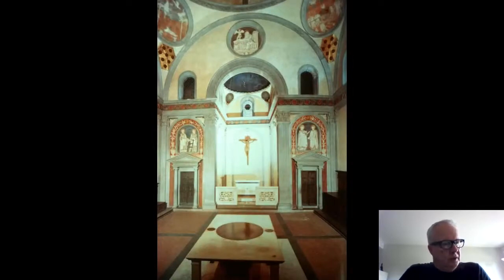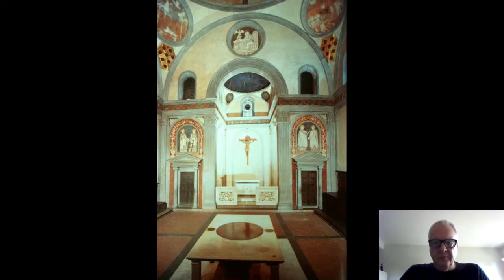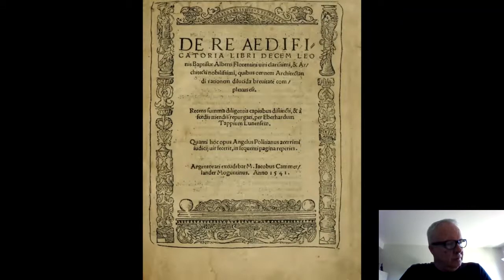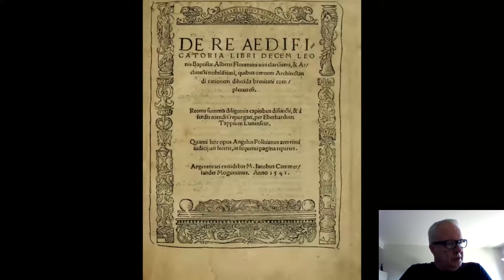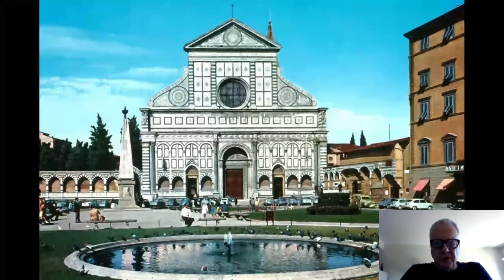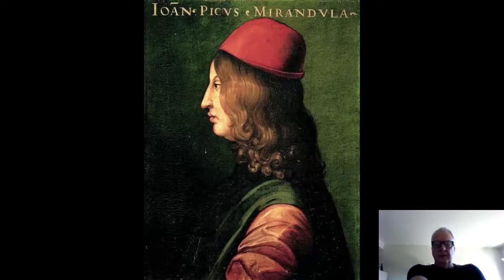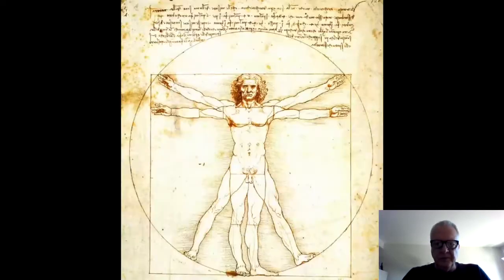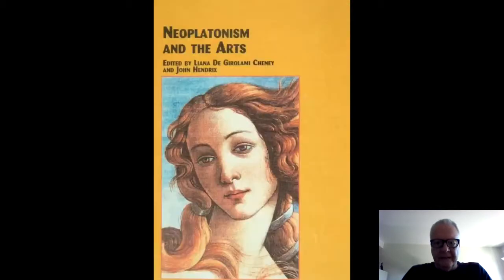Leon Battista Alberti and the Concept of Lineament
Lecture for an architecture theory class discussing Leon Battista Alberti and the concept of lineament along with other works of the Renaissance - Brunelleschi, Ghiberti, Masaccio, Botticelli, Leonardo da Vinci, Giulio Romano, Michelangelo. Presented by John Shannon Hendrix.